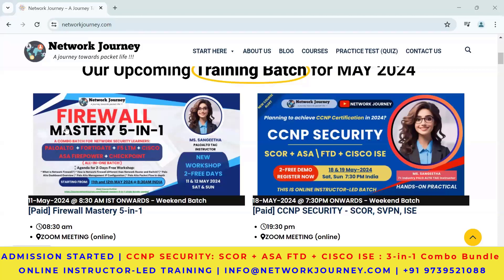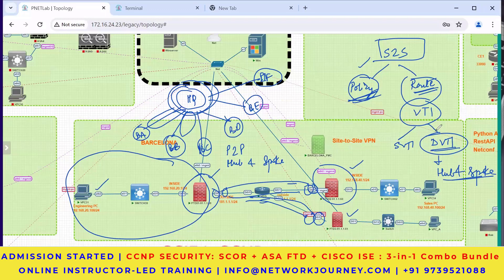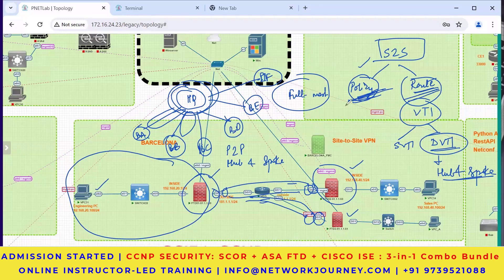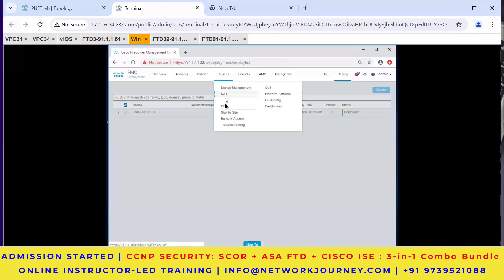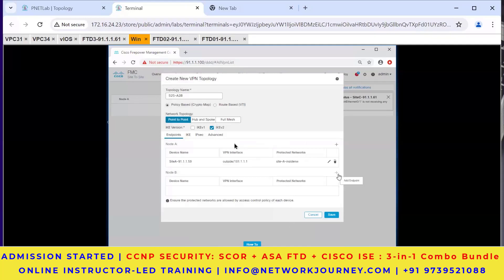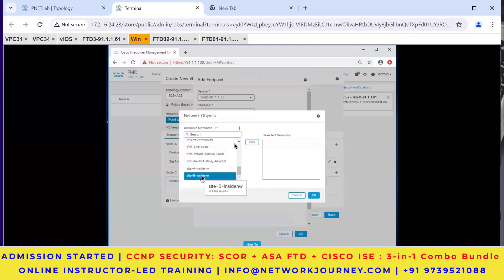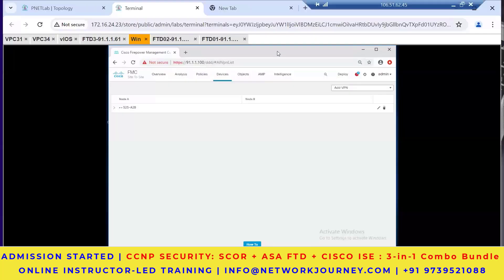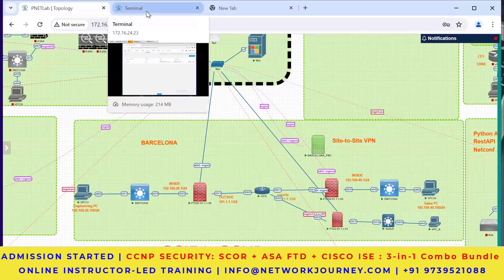[New Course Alert] CCNP Security - SCOR + ASA FTD + ISE | 3-in-1 Combo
🔒 Unlock Your Potential in Network Security with our Exclusive CISCO CCNP Security Course! 🔒

Are you ready to take your career in network security to the next level? Look no further! Our comprehensive CISCO CCNP Security course offers a dynamic combination of CISCO SCOR, CISCO ASA FTD Firewall, and CISCO ISE training, providing you with the essential skills and knowledge to excel in today's cybersecurity landscape.

🚀 What You'll Gain:
- Master the fundamentals of network security with CISCO SCOR.
- Dive deep into advanced firewall configurations with CISCO ASA FTD Firewall.
- Learn to implement and manage identity services with CISCO ISE.
- Hands-on training with industry-leading experts.
- Access to exclusive resources and study materials.

Join us for an immersive Zoom meeting on **18th and 19th May 2024 at 7:30 PM India Time** and embark on a journey towards becoming a certified CISCO CCNP Security professional.

Don't miss out on this opportunity to enhance your career prospects and become a sought-after security specialist!

⏰ Time Zone Converter:
- USA (Eastern Time): 10:00 AM, May 18th & 19th
- UK (British Summer Time): 3:00 PM, May 18th & 19th
- Australia (Australian Eastern Standard Time): 12:00 AM, May 19th & 20th
- Dubai (Gulf Standard Time): 6:00 PM, May 18th & 19th

Secure your spot today and take the first step towards securing your future in CISCO CCNP to CCIE SECURITY ! 💼🔐